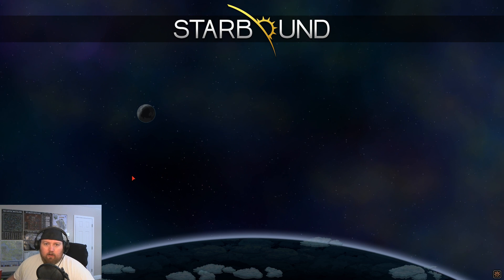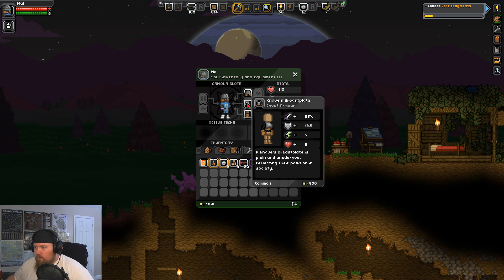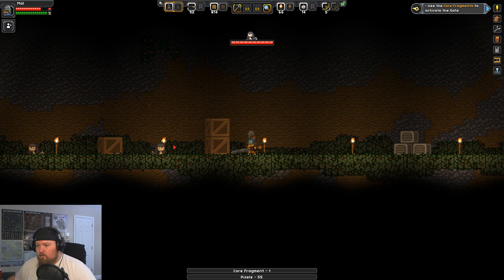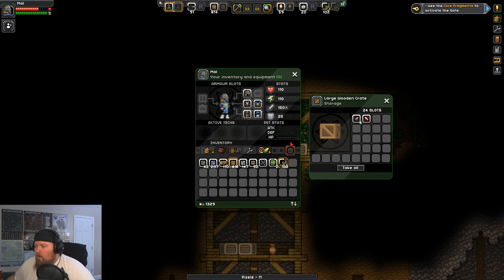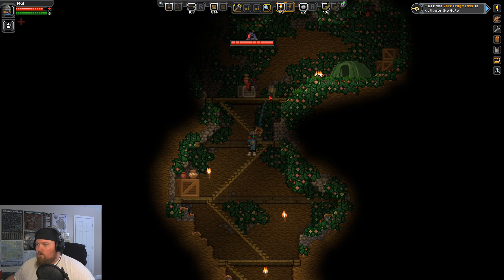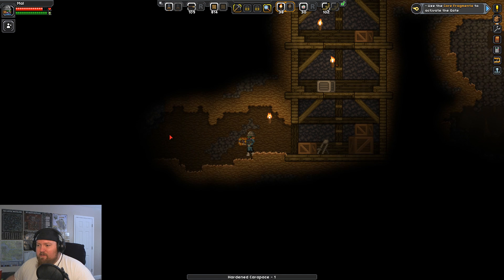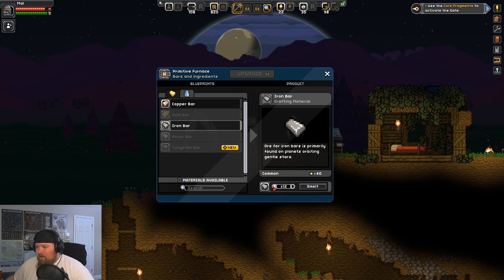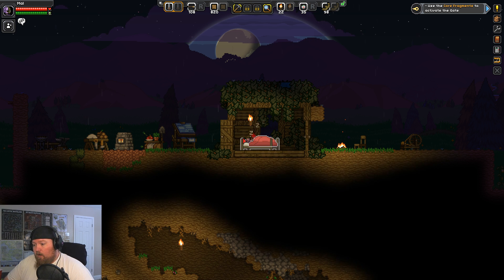Starbound: Ep5 - Getting My Upgrades!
I finally have enough Iron to make some armor. Its not much but it gave me the courage to venture in to the giant cave.